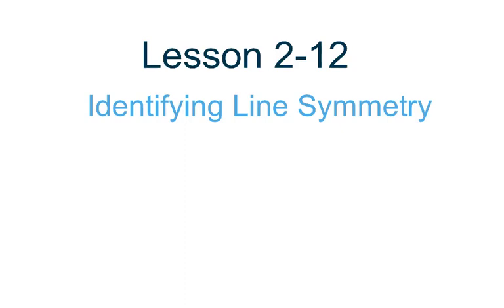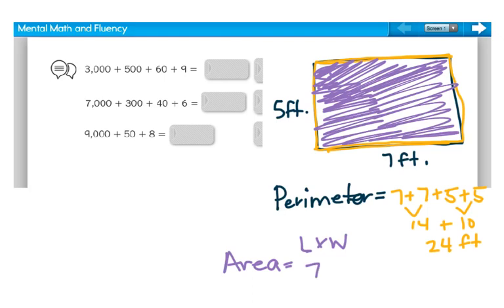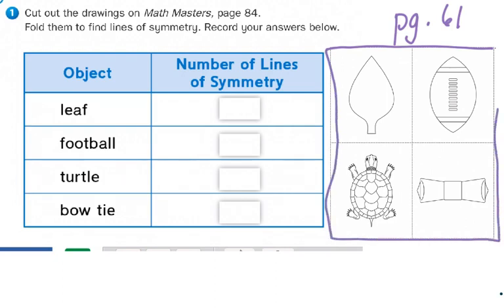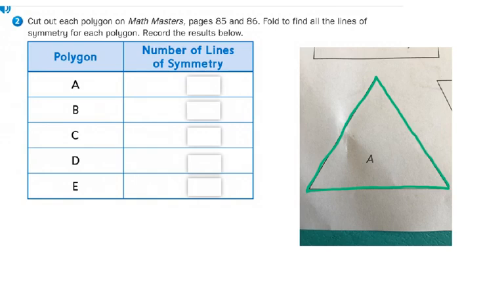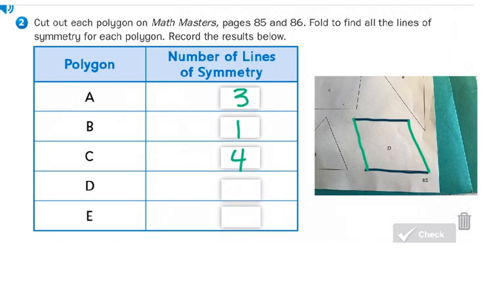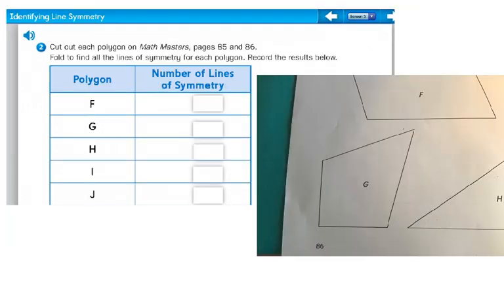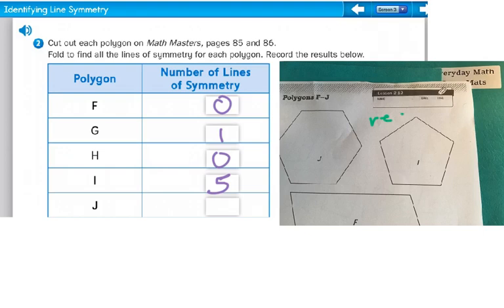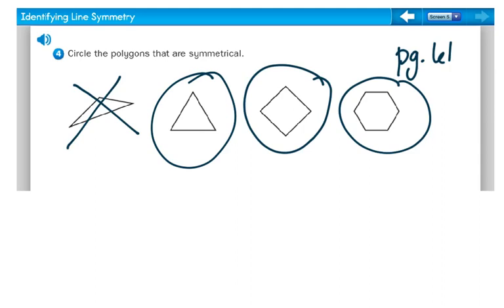Math Lesson 2-12 Identifying Lines of Symmetry